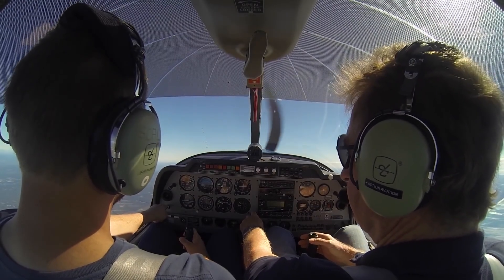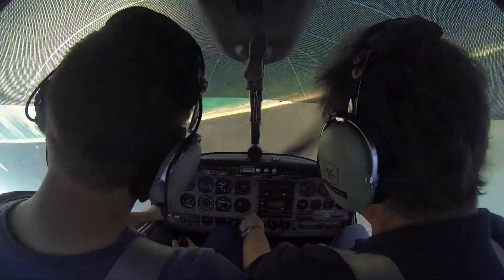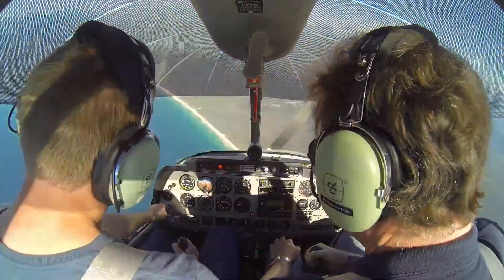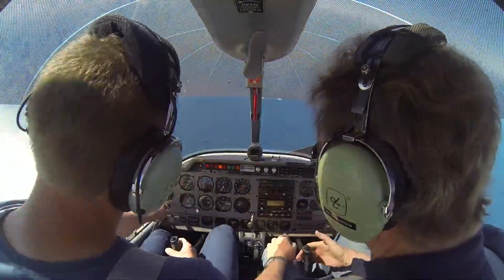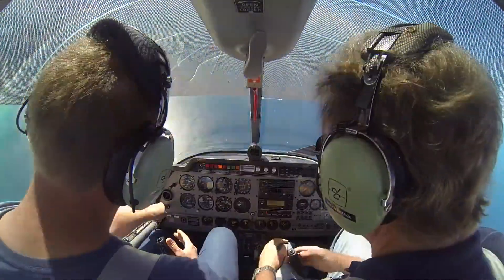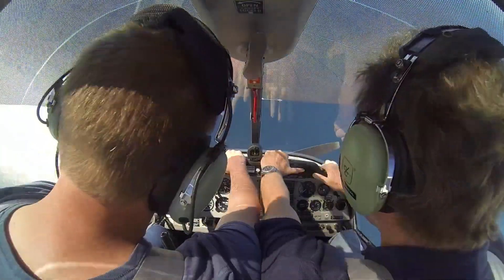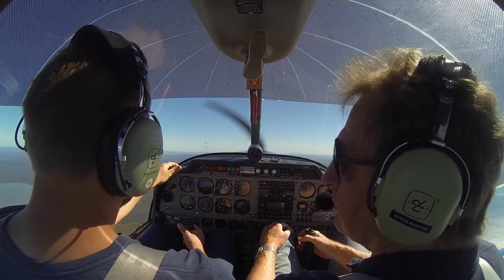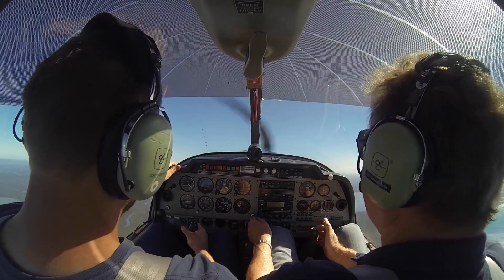Treinamento de recuperação de parafuso de um AVIÃO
Treinamento de recuperação de parafuso a bordo de um ROBIN.

"Esta é a minha primeira rotação em uma aeronave, durante o treinamento de manobras de emergência com um instrutor de acrobacia.

No momento do vôo, eu acumulava cerca de 1000 horas voando no comando (muitos como instrutor de recreação), mas nunca tinha visto mais do que um giro incipiente.

Entramos no giro a cerca de 6700 pés, iniciamos a recuperação pelo método Beggs-Mueller a cerca de 4500 pés e nivelamos em torno de 3200 pés."
2019, Cory Jeacocke.